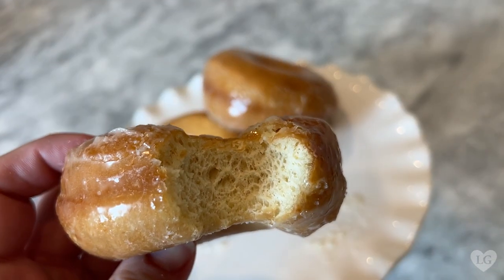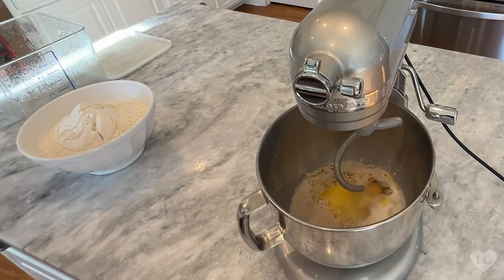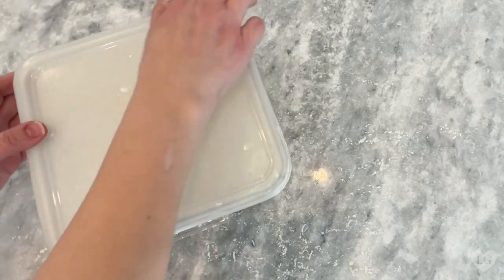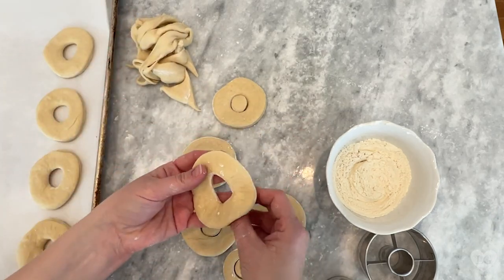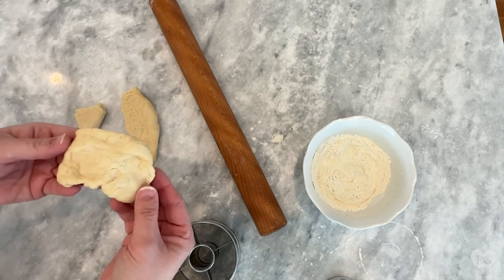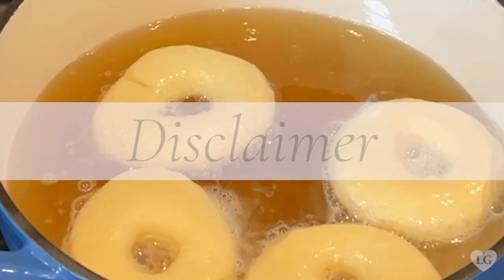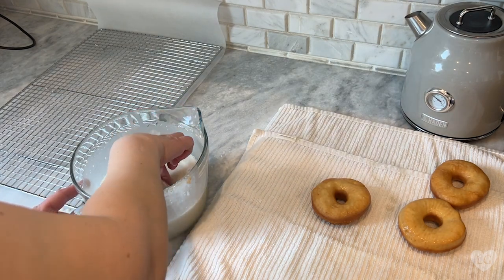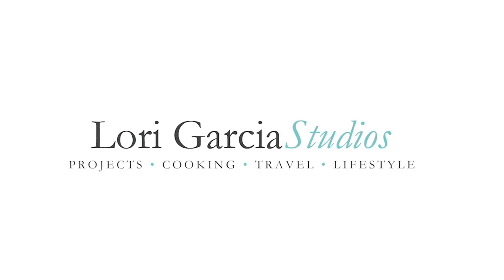Make Donuts at Home - THIS IS THE BEST RECIPE!!!!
I've tried ALL the other recipes, and ***THIS IS THE ONLY RECIPE*** you will ever need for Donut Shop Glazed Donuts at home. Seriously, You won't be able to tell the difference between these and your favorite donut shop. Looking at you KrispyKreme and lamars

With special guests: Sterling and scout

Recipe:
- 1 cup whole milk (240 grams)
- 1 cup water (240 grams)
- 1/2 cup sugar (100 grams)
- 2 pkg yeast (4 1/2 t or 14 grams)
- 3 t salt (21 grams)
- 1/2 stick butter (4 T or 57 grams)
- 2 large eggs (112 grams)
- 6 cups bread flour (720 grams)

Oil for frying (any neutral oil will work like vegetable, corn, canola)

1. Mix together with dough hook of stand mixer for about 10 min
2. Let rise covered in a warm place 1 hr
3. Roll out (with very little flour) to 1/4 inch thick and cut with donut cutters
4. Place on a cookie sheet with parchment and cover with plastic wrap (sprayed with cooking spray) and set in a warm place for about an hour.
5. Heat oil to 325 F (163 C) and fry donuts for abt 6o seconds each side until golen.
6. Immediately dip in glaze and allow to drain.

Glaze "recipe"
- 1 bag confectioner's sugar (about 32 oz)
- 1 t - 1 T of vanilla (really to taste)
- Add milk to thin